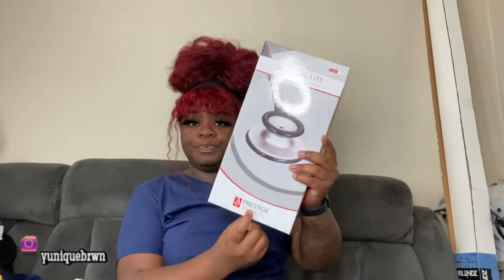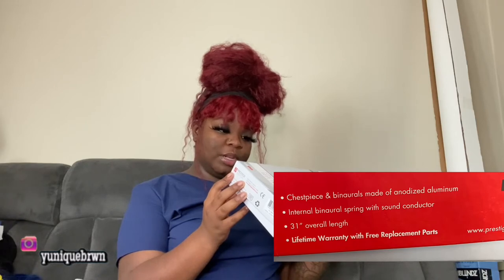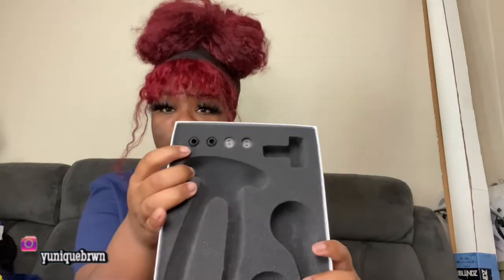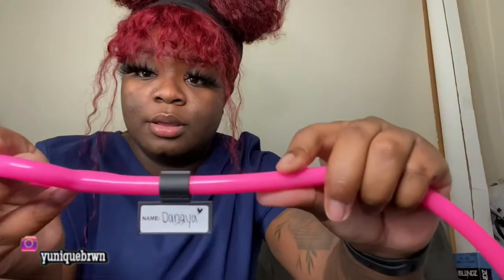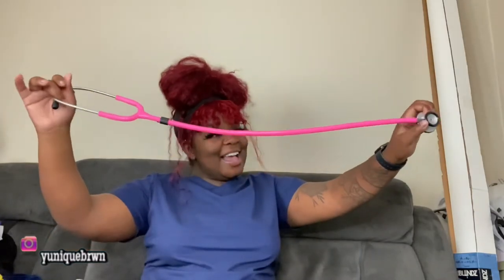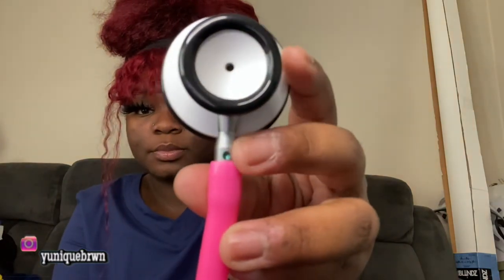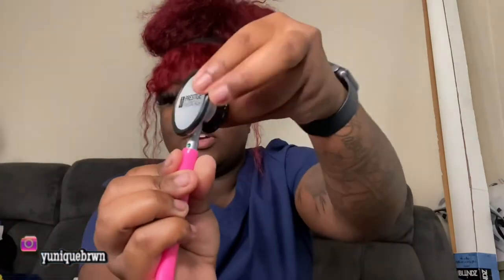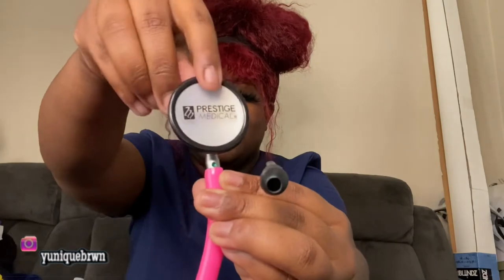Stethoscope Review | Medical Prestige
I will be posting at least once a week if not more than once a week!
If you have any suggestions on what type of videos you would like to see please leave them down below in the comment section :)!